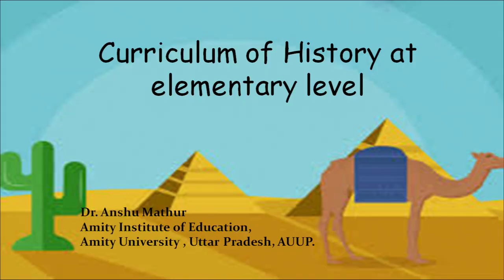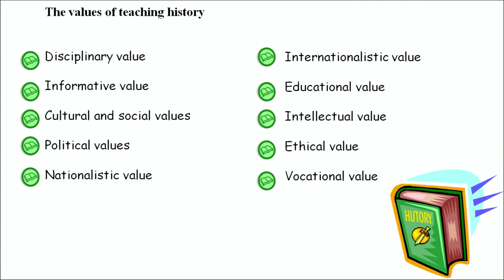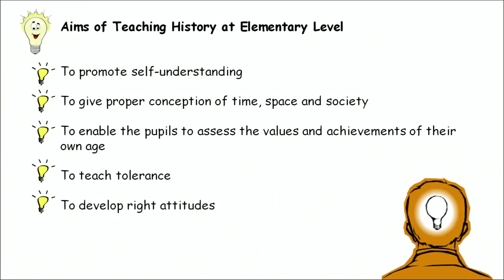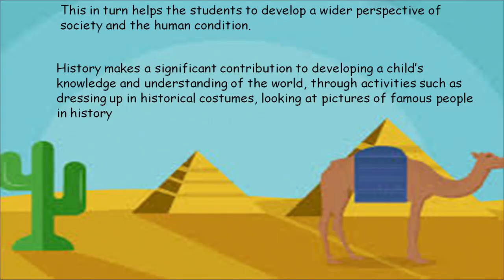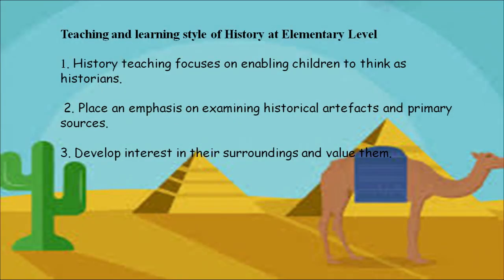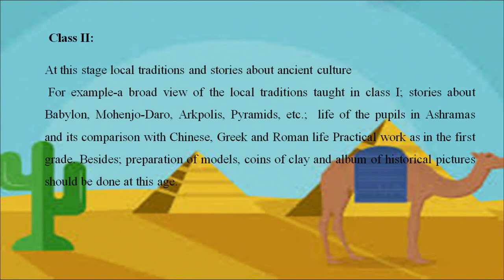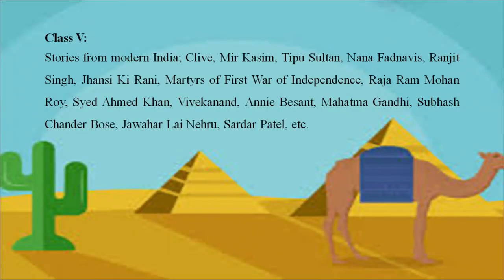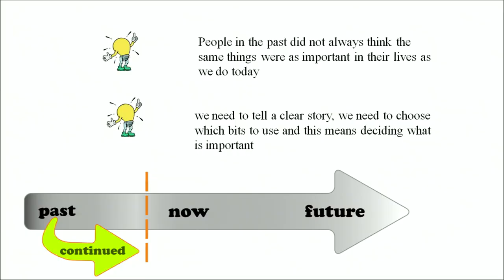Curriculum of Histroy at Elementary Level